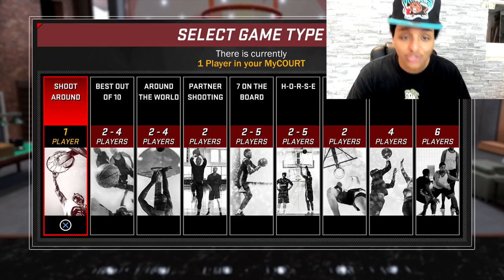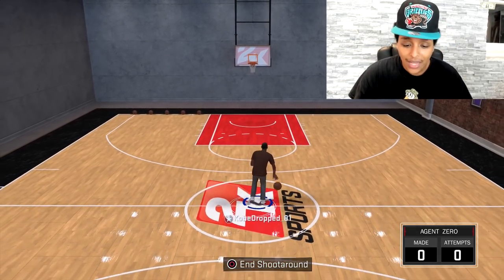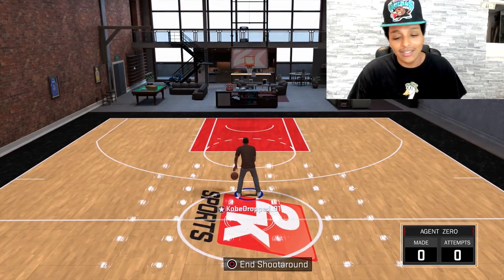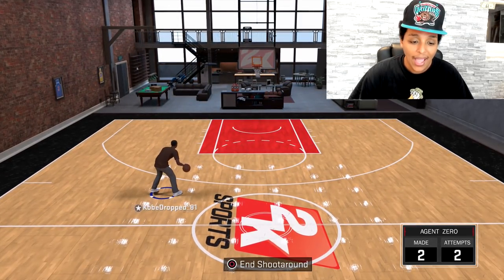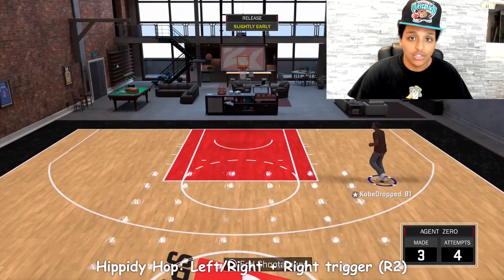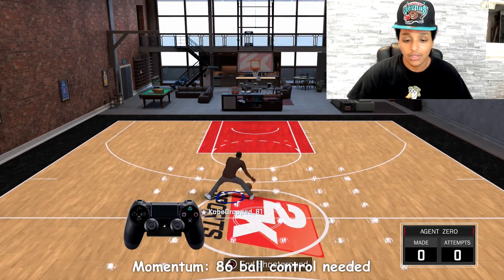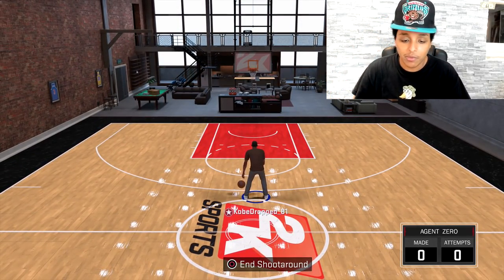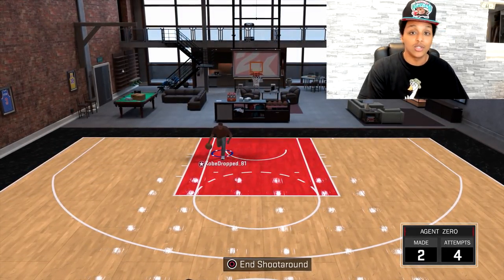BEST DRIBBLE MOVES TO GET OPEN FOR SH0TS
I use these dribble moves to find OPEN SH0TS and cook folks on the park/pro-am.